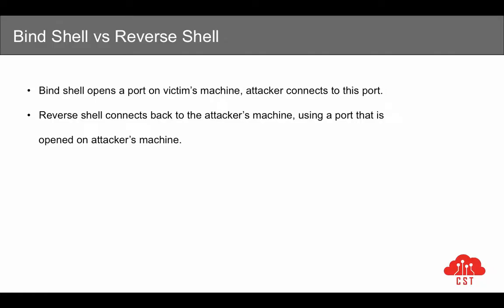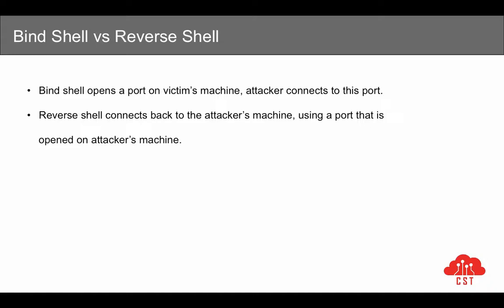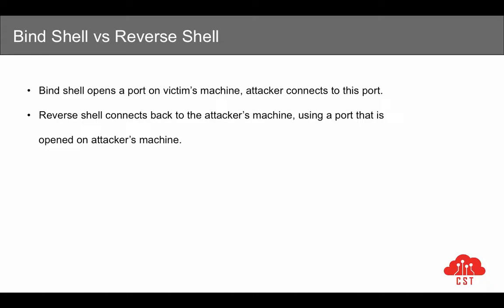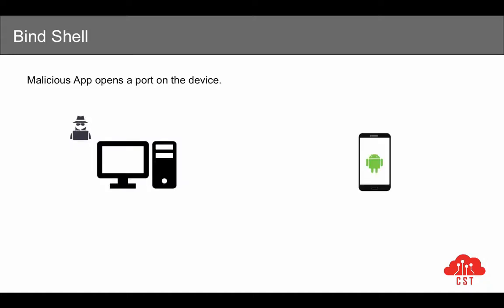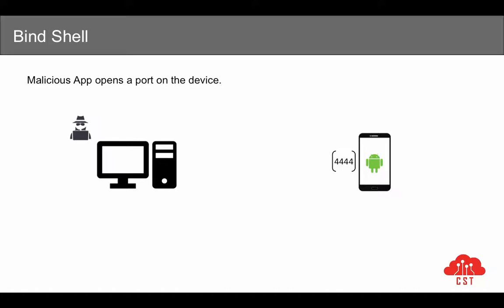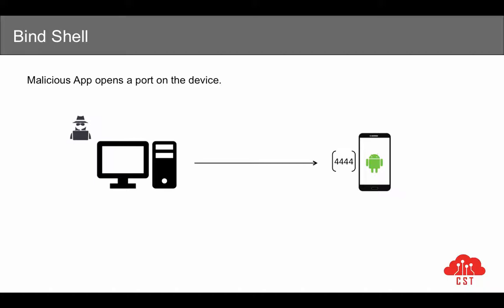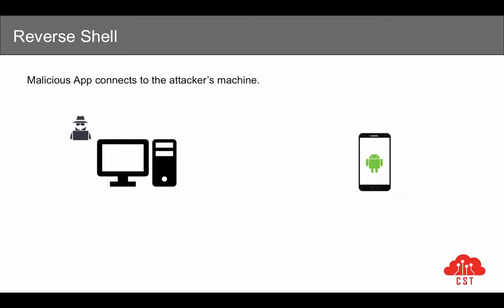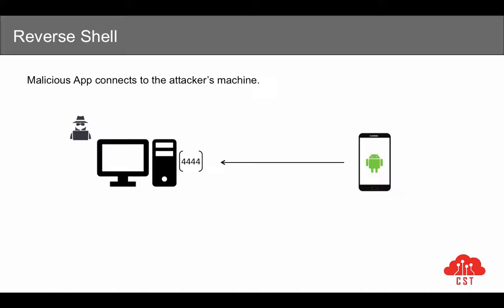Write an Android trojan from scratch: Bindshell vs ReverseShell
This playlist has a list of free videos from our course "Write an Android trojan from scratch".